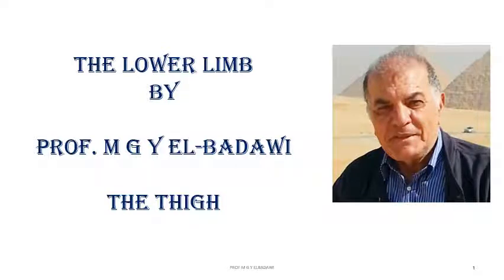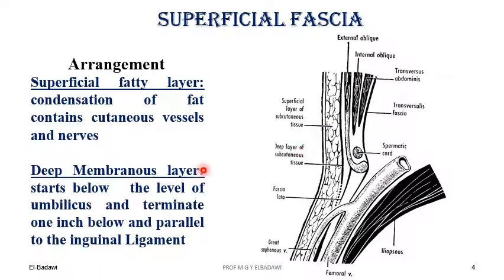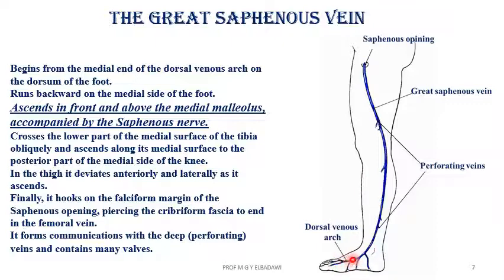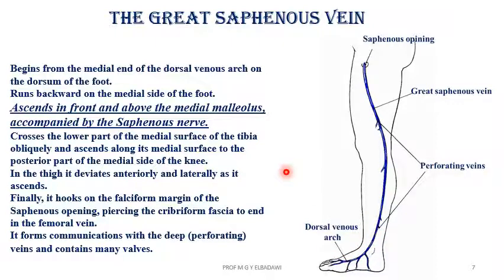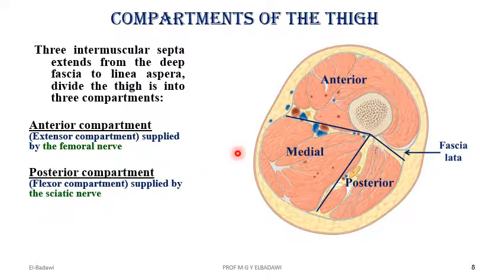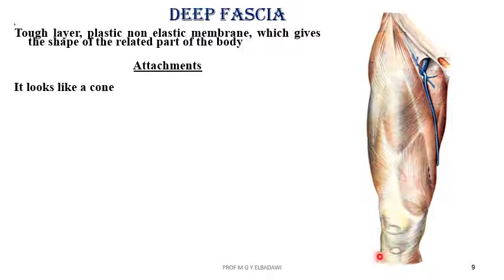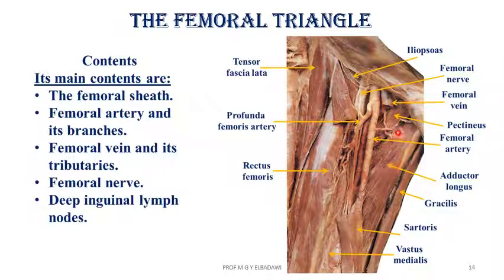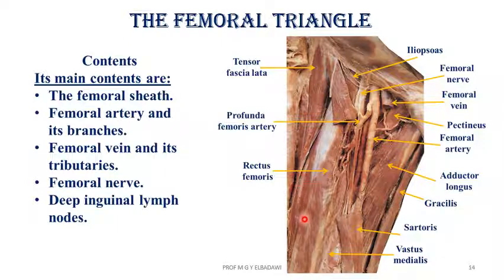LOWER LIMB 3 fascia of the thigh video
this part describes the fascia of the thigh and the front of the thigh